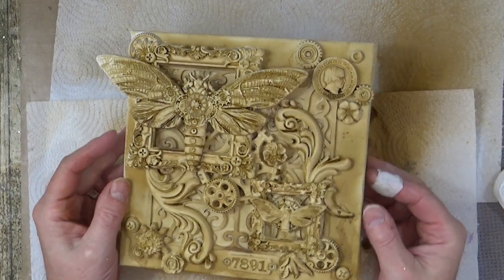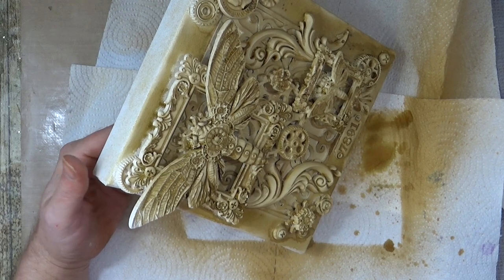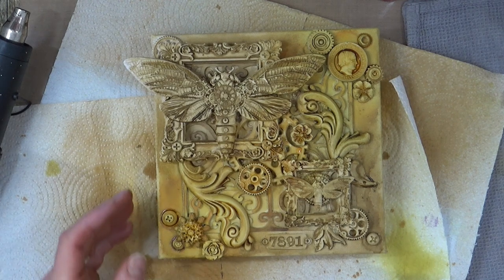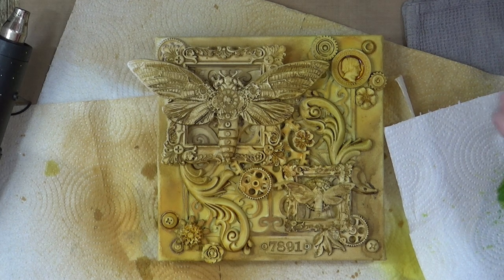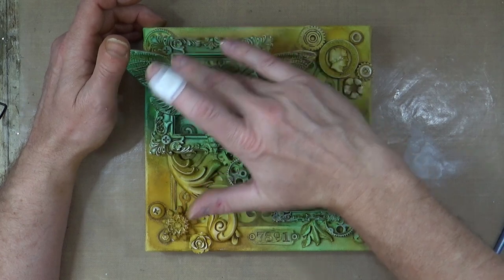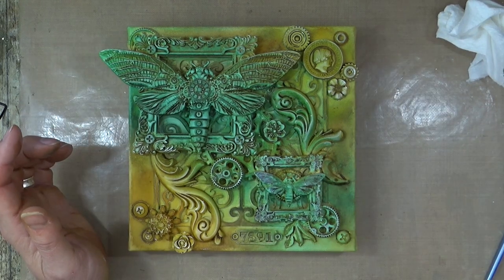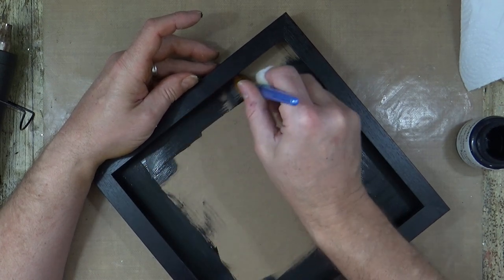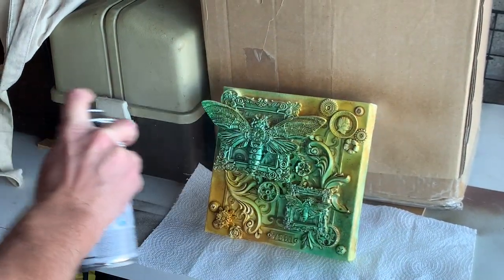Ian's First Ever Mixed Media Canvas (Part 2)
In part two of Ian's very first mixed media canvas, he battles through his finger pain to finish off adding the colour flourishes.